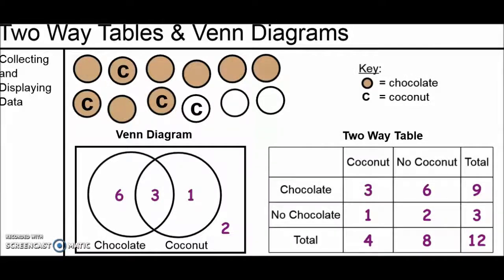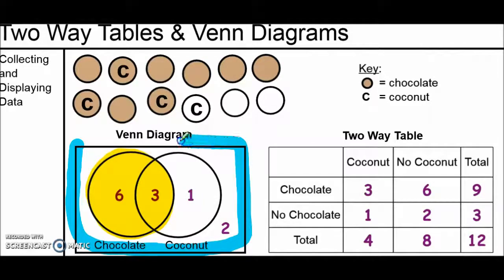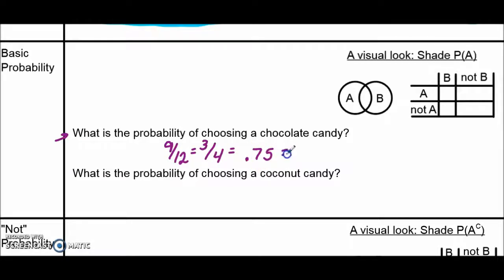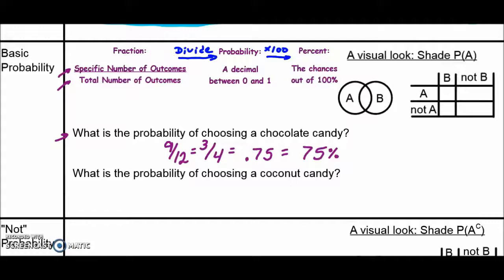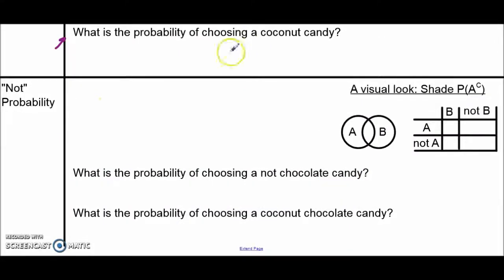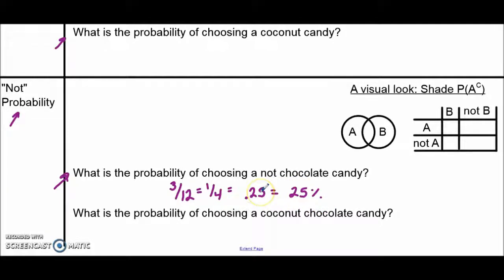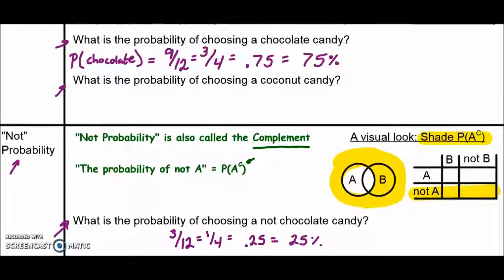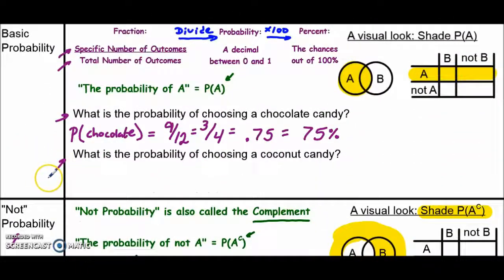Probability, Part 2: Calculating Probability (basic, not)